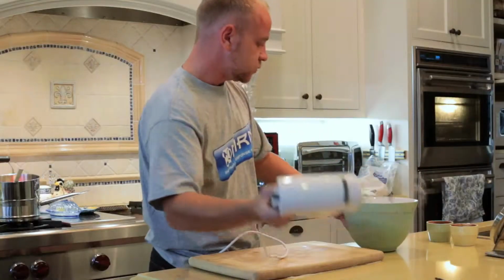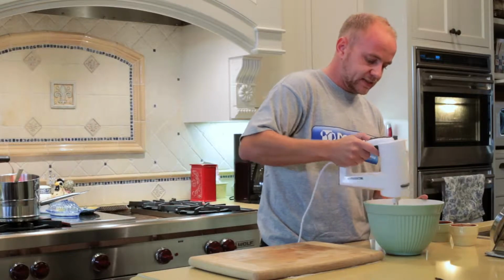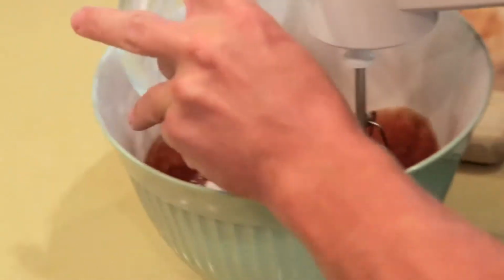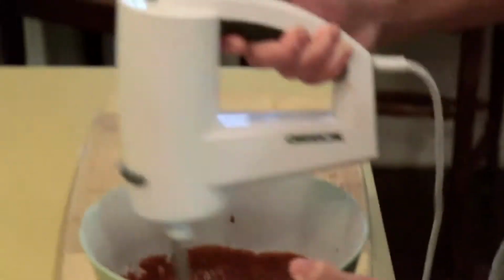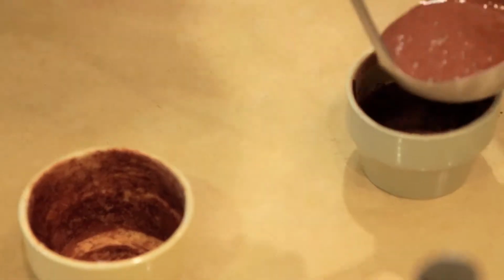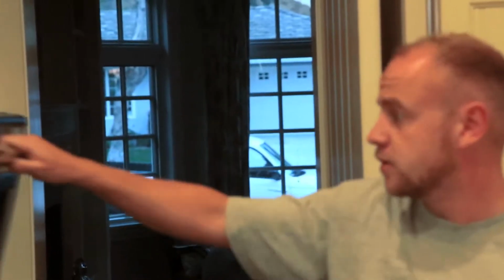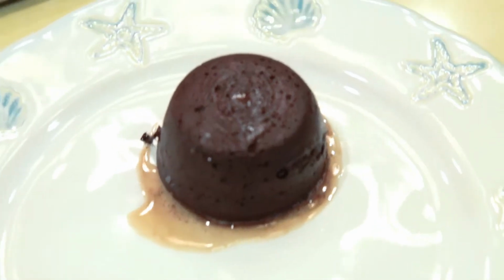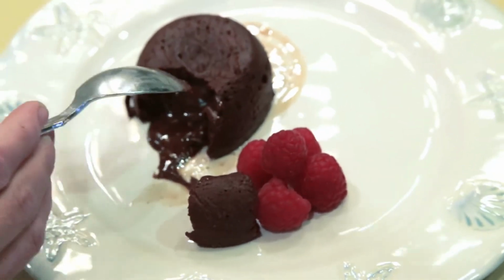MRM Chocolate Lava Cake with Treleafia instead of Sugar